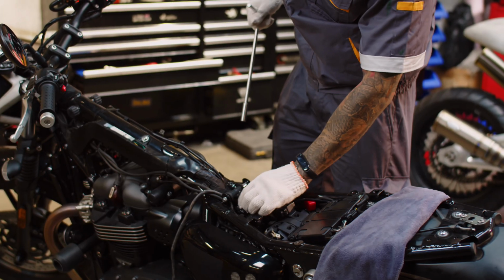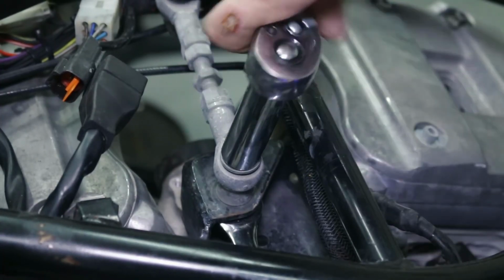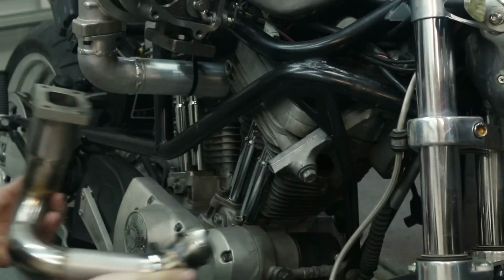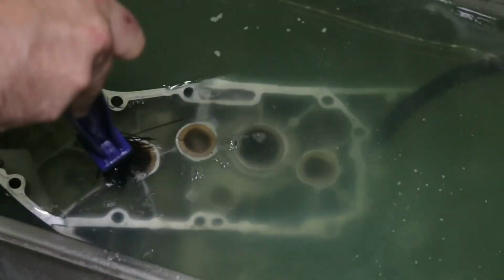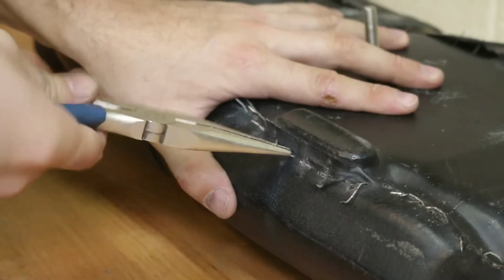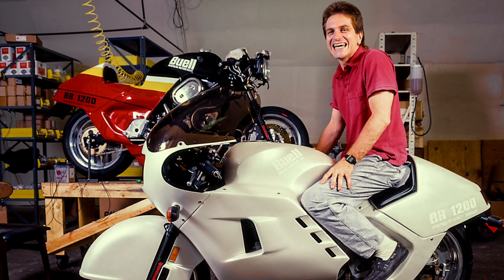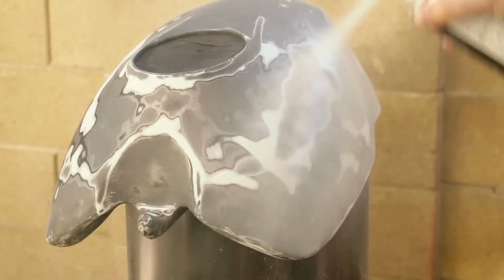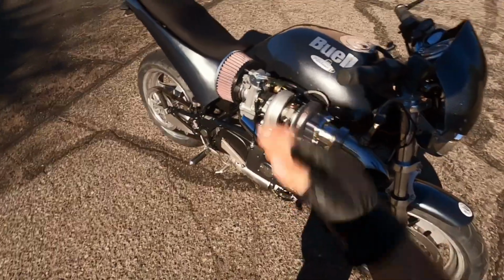Man Restores Abandoned Classic Roadster Motorcycle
Witness the incredible transformation of an abandoned Buell M2 Cyclone Roadster motorcycle by the skilled hands of @DoctorMotorcycle. From rust-covered relic to a stunning road-ready masterpiece, this restoration journey is a must-watch for motorcycle enthusiasts, restoration hobbyists, and anyone who loves seeing old machines brought back to life.

Discover the step-by-step process, expert techniques, and the passion behind reviving this classic motorcycle. Whether you're a fan of vintage motorcycles or just love a good restoration story, this video will leave you inspired.

Highlights:
- The condition of the abandoned Buell M2 Cyclone before restoration
- Deep cleaning, rust removal, and detailed mechanical fixes
- The challenges faced during the restoration process
- The fascinating history of Buell Motorcycles and the significance of the M2 Cyclone
- The final reveal of the restored motorcycle in all its glory